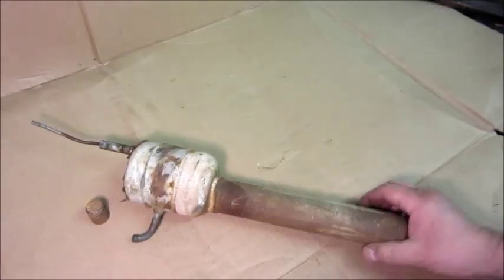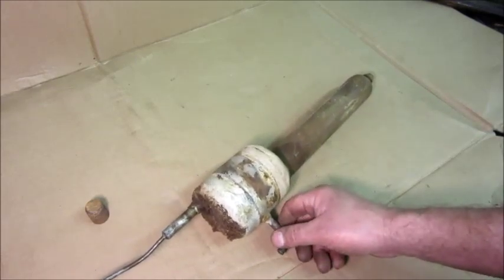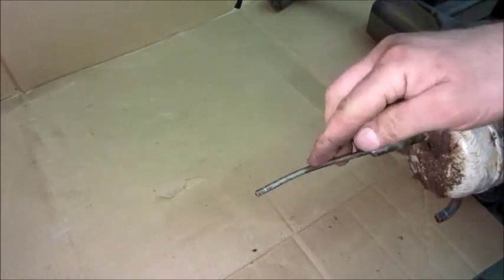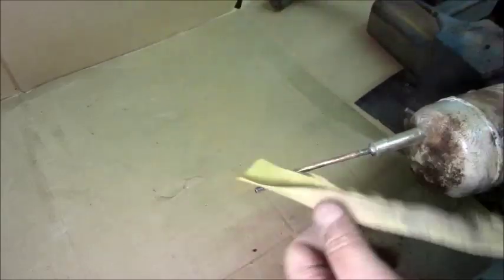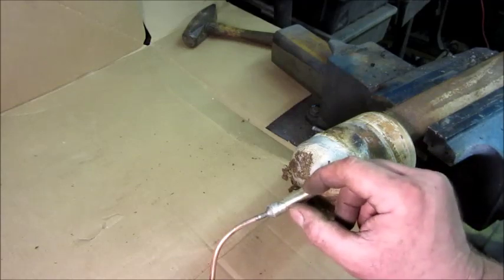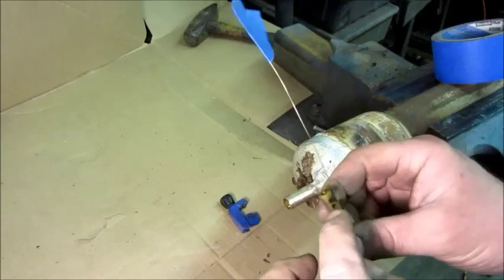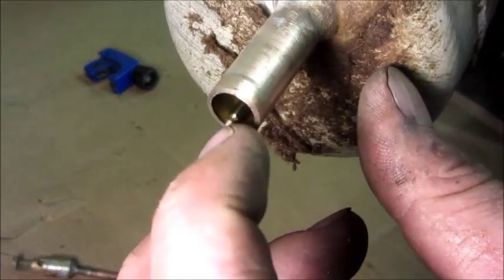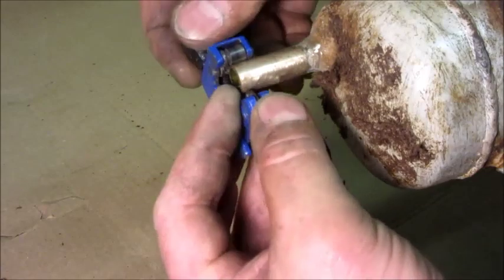Repair of GE Monitor Top CA Float Seat...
This is one way to repair a bypassing needle valve in a CA Monitor Top antique refrigerator.

As mentioned in the video, this link will take you to the info on the conditions to be met for working on the unit with the methyl formate charge still in place.